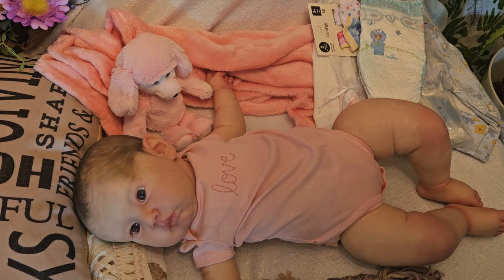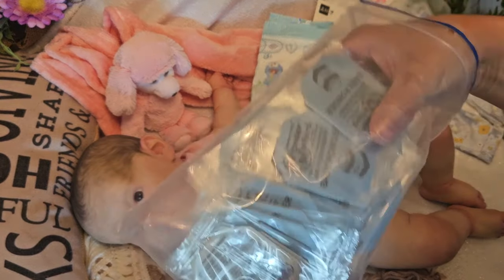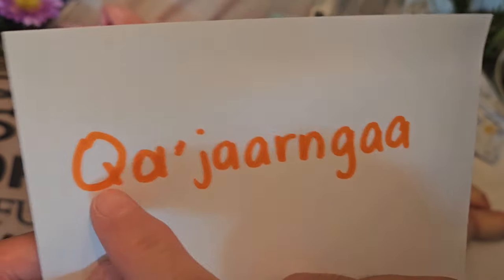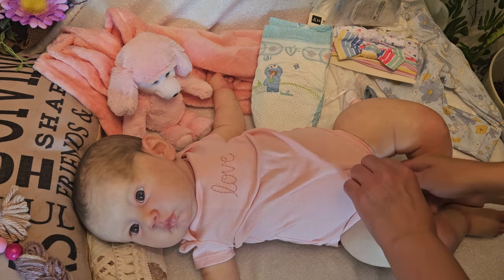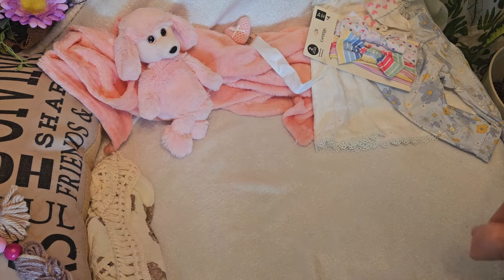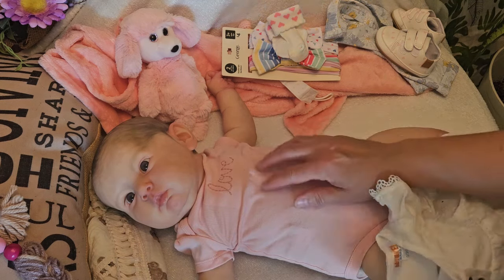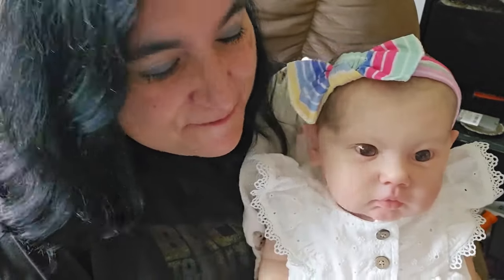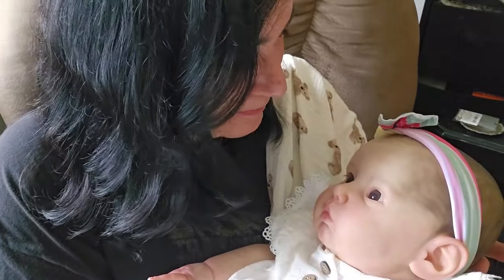🇨🇦 🍁OOTD for this Little One! Changing video & NAME REVEAL! 🌿🥰